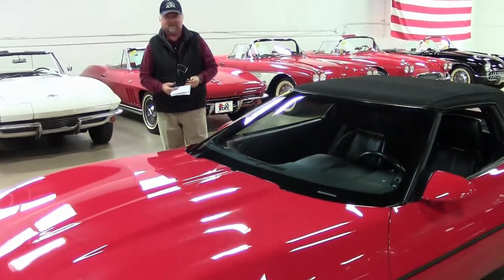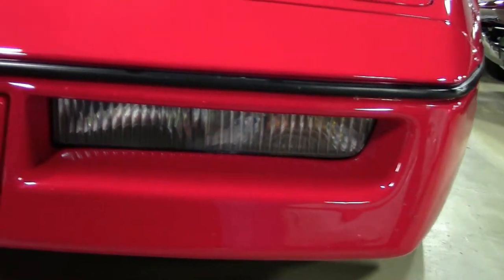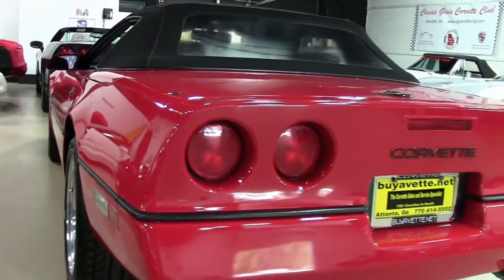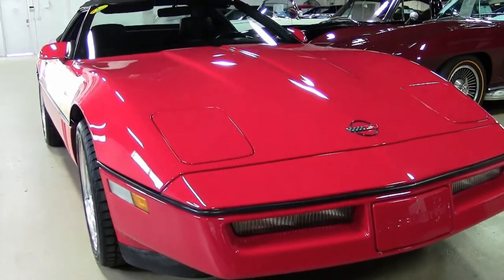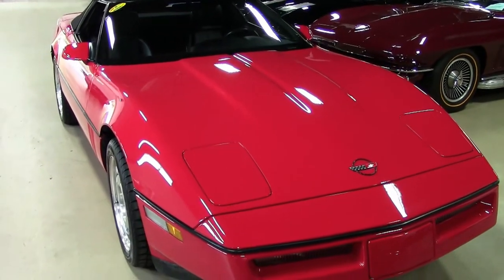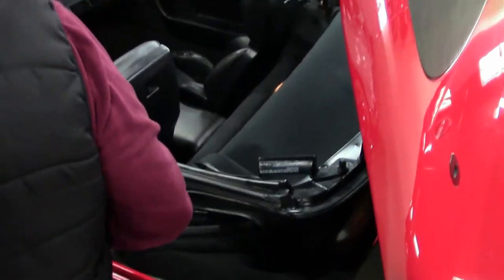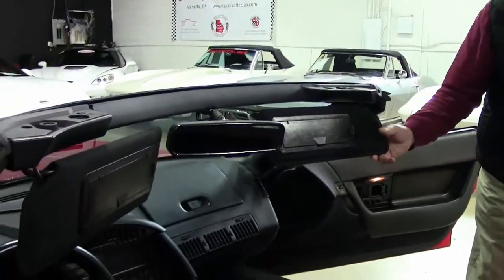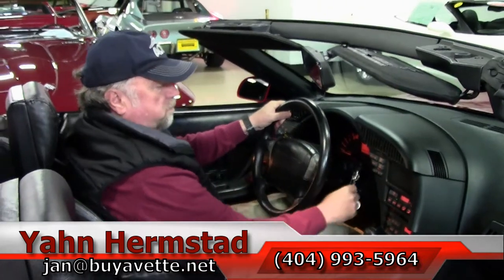1990 Corvette Convertible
1990 Corvette Convertible For Sale

Bright Red exterior, Black leather interior, Black convertible top.

245hp 350ci L98 Tuned Port Injection engine, automatic transmission, posi rear-end.

Coming LOADED with options and a clean Carfax, this 1990 Corvette Convertible shows just 29,887 miles, and is in nice condition. This is believed to be a two owner car, as the most recent owner claims to have purchased it from the original owner in 1992. This car's paint appears to be mostly original, and is vg with a great shine. Convertible top looks to be older or original, and is vg with a fasir-good rear window. Window sweeps are vg, and weatherstripping for the doors and windows is good-vg. Factory wheels are vg-exc, and BF Goodrich G-Force Sport tires show an average of 8/32nds tread depth remaining. The interior of this 1990 Corvette Convertible shows vg factory leather seats, center console, steering wheel, and door panels. Additions to this car include a set of polished exhaust tips, and an aftermarket alarm. Alternator appears to be recent. 30K Miles.